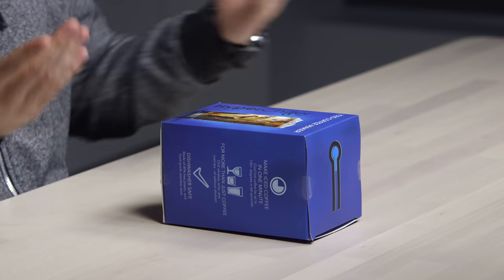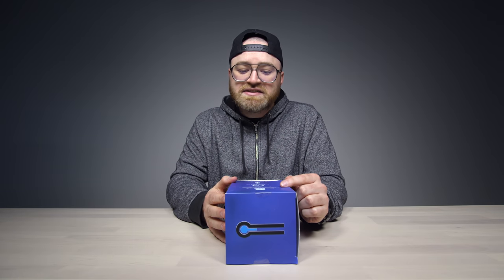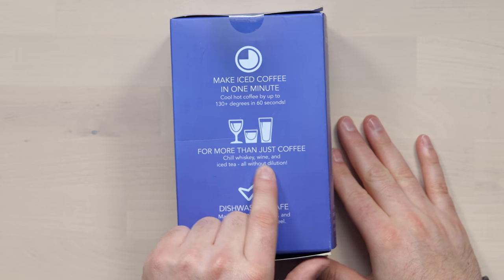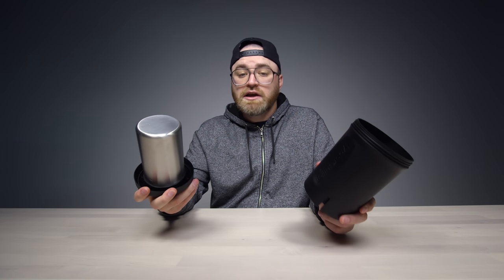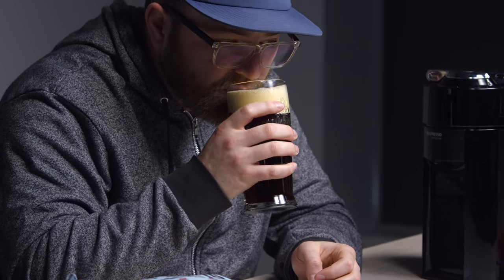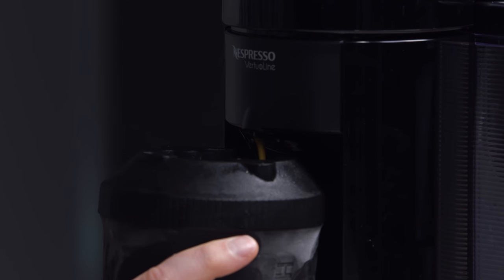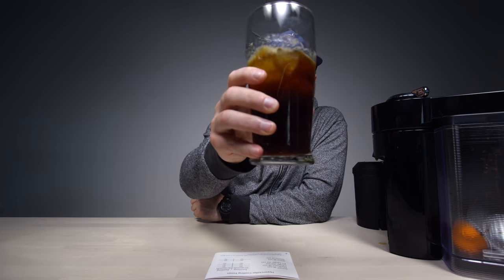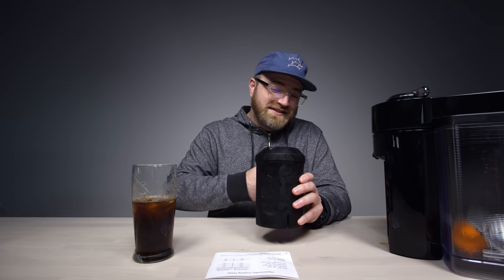It Can Hyper Chill Warm Drinks Instantly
HyperChiller Iced Coffee (USA Link)
HyperChiller Iced Coffee (International)

The HyperChiller makes perfect iced coffee, iced tea or other iced beverages in only 60 seconds without diluting your drink. You fill the HyperChiller with water and leave it in the freezer. Pour your hot beverage into the HyperChiller and 1 minute later your got a perfectly chilled drink. You can even place the HyperChiller directly below your single serve coffee maker for instant iced coffee.